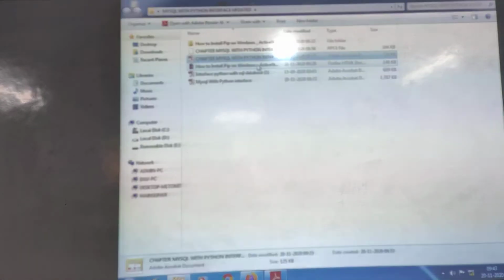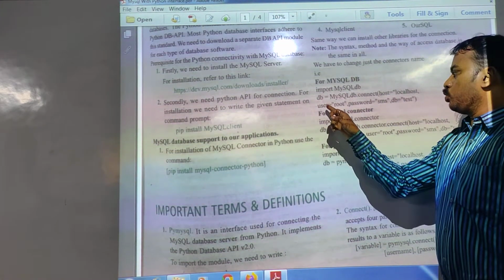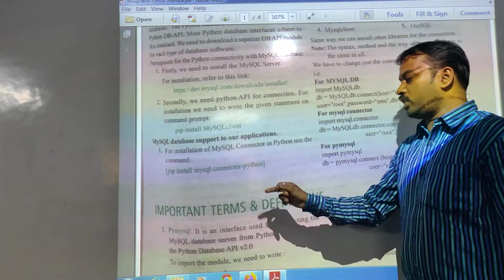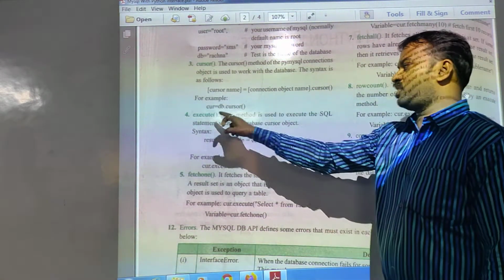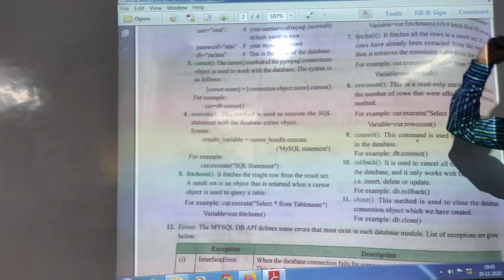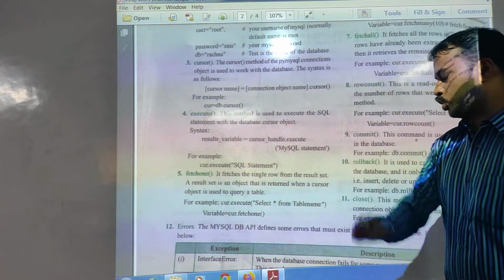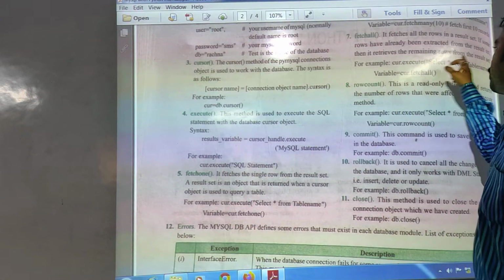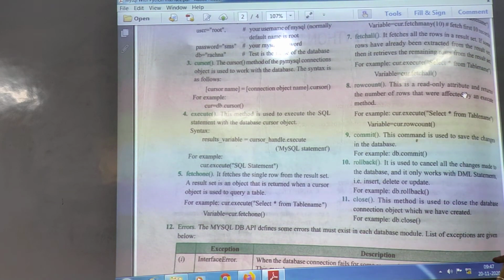CLASS XII MATERIAL MySql With Python Interface (1)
Details Description of connectivity of MySQL with python Interface .